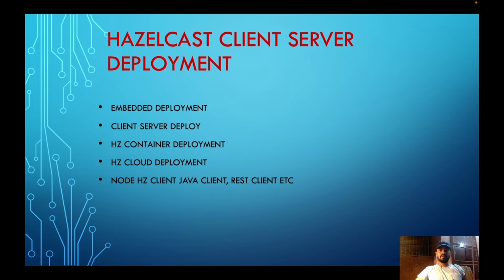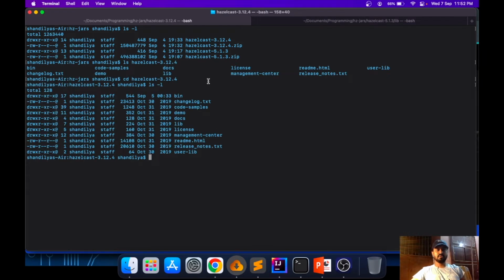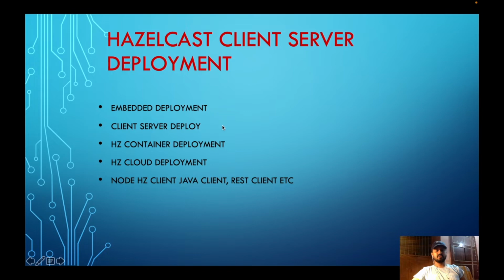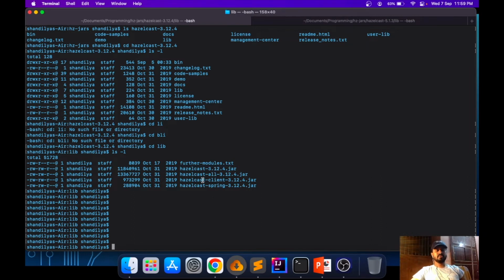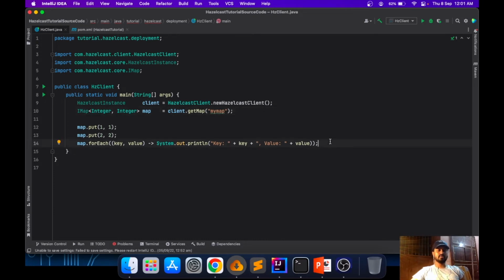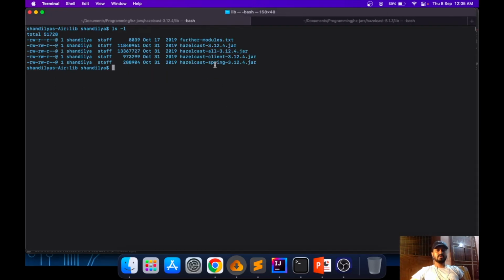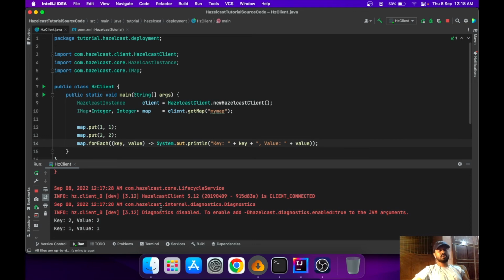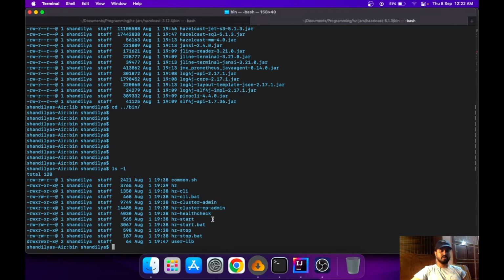Hazelcast Tutorial: Hazelcast Client Server Deployment (using hazelcast provided jars & scripts)